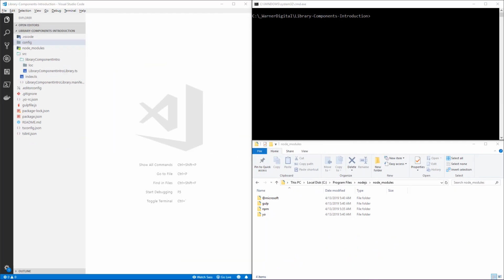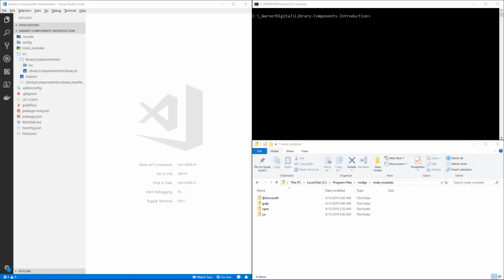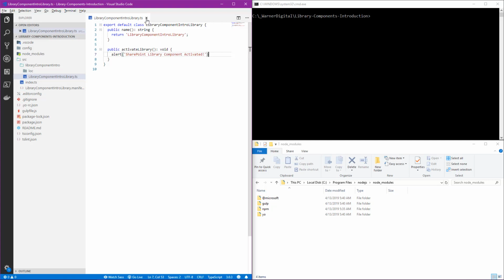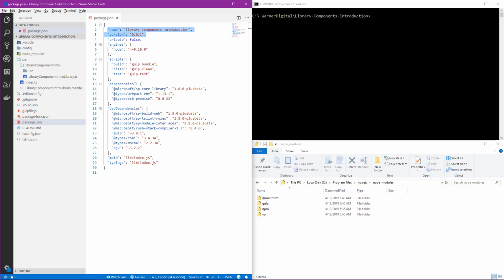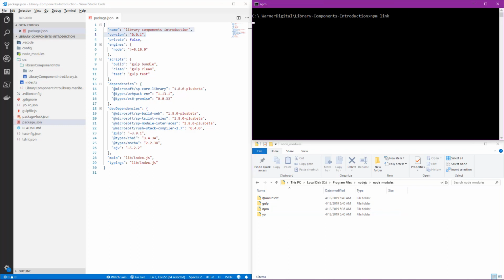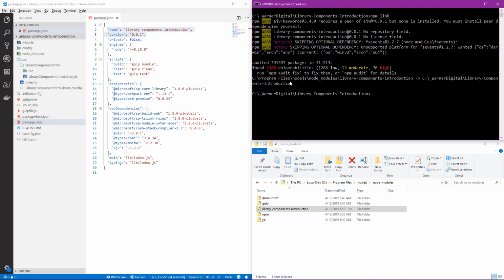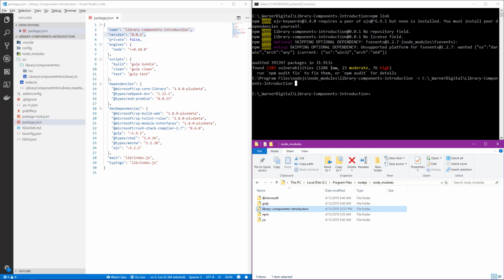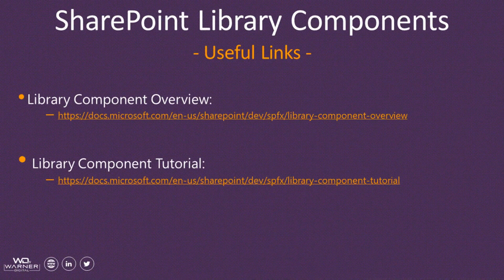SharePoint Library Components - Introduction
SharePoint Framework Library Components provide you an option to create shared code, which can be independently versioned and deployed in the SharePoint tenant. The Library Component code can be then used and referenced cross all the components (Web Parts, Extensions, etc.) in the SharePoint tenant. Using the SharePoint app catalog deployment method, the Library Components are made available automatically to the other SharePoint Framework components.

SharePoint Framework Library Components essentially provide you the opportunity to employ a "Write Once, Use Many" development model. The functionally provided within the Library Component can be accessed by multiple other SharePoint Framework components.

Video Highlights:
-- What are SharePoint Library Components?
-- -- Challenges solved with Library Components

-- Accessing Library Component Functionality
-- -- Availability Behind the Scenes: Web Part & Extension Development

-- SharePoint Library Components - Optimized Bundling - Coming Soon

Useful Links:
-- Library Component Overview: